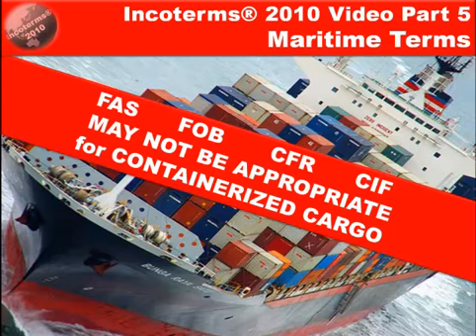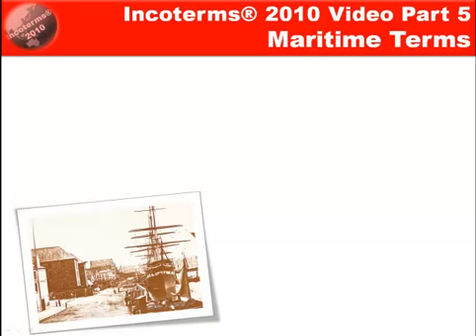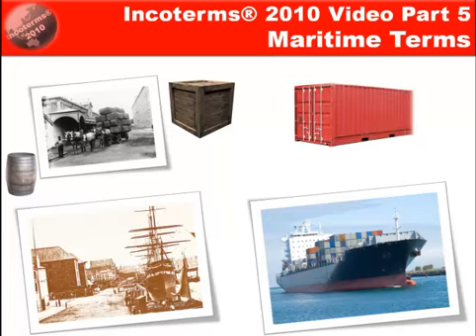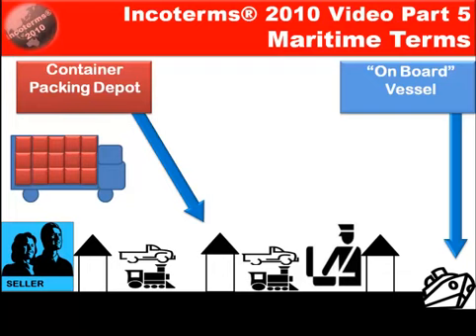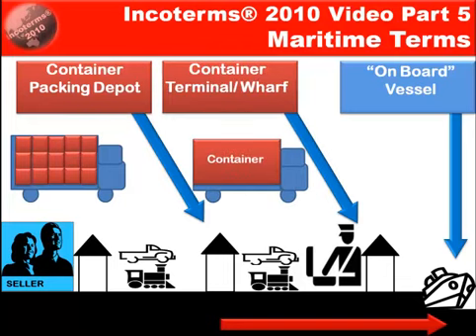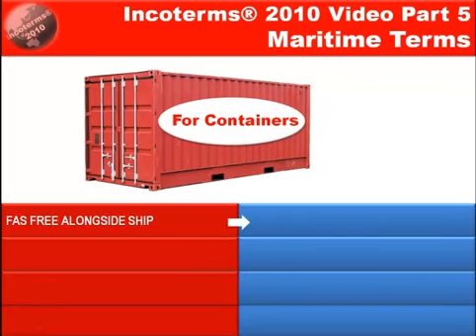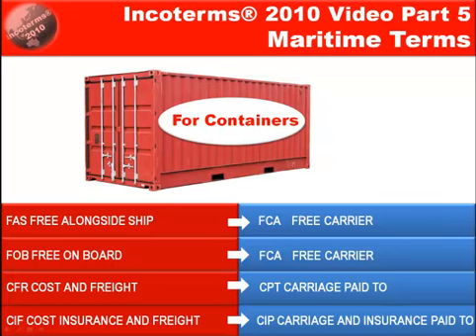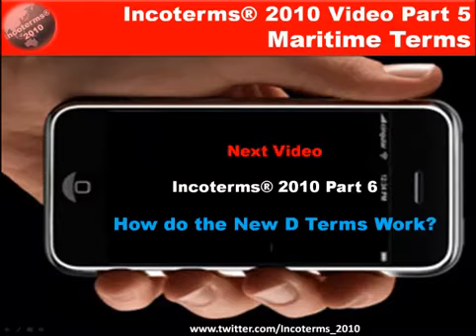Incoterms® 2010 Videos Part 5 Maritime Incoterms NOT for Containers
Maritime Incoterms NOT for Containers

The Maritime Terms may not be appropriate for Containerized Cargo.

Suggestions:

Instead of FAS - Free Alongside Ship use FCA - Free Carrier
Instead of FOB - Free On Board use FCA - Free Carrier
Instead of CFR - Cost and Freight use CPT - Carriage Paid To
Instead of CIF - Cost, Insurance and Freight use CIP - Carriage and Insurance Paid

The Incoterms 2010 are arranged in two categories as follows:

Rules for Any Mode of Transport

CIP - Carriage and Insurance Paid
CPT - Carriage Paid To
DAP - Delivered At Place
DAT - Delivered At Terminal
DDP - Delivered Duty Paid
EXW - Ex Works
FCA - Free Carrier

Rules for Sea and Inland Waterway Transport Only
CFR - Cost and Freight
CIF - Cost, Insurance and Freight
FAS - Free Alongside Ship
FOB - Free On Board